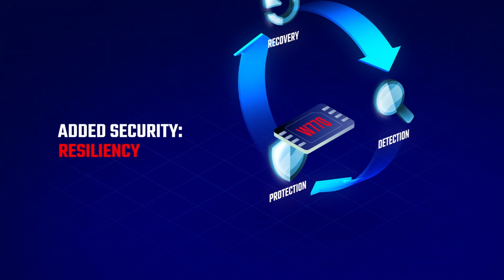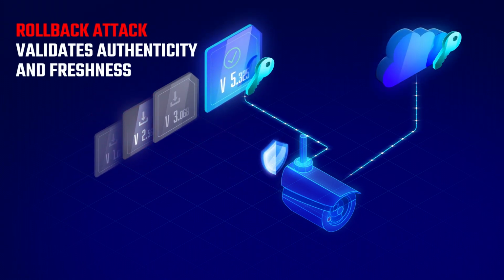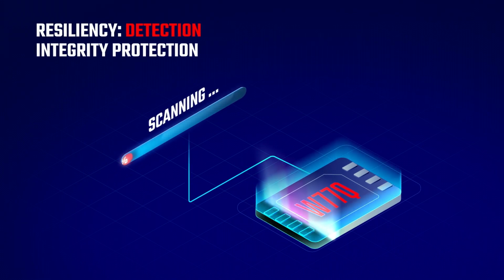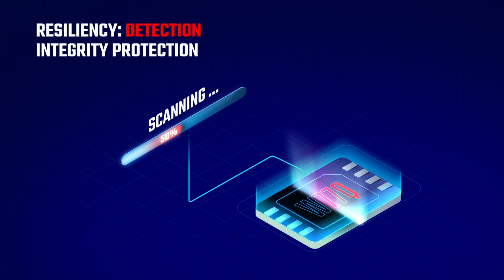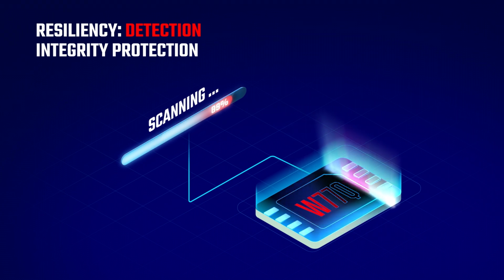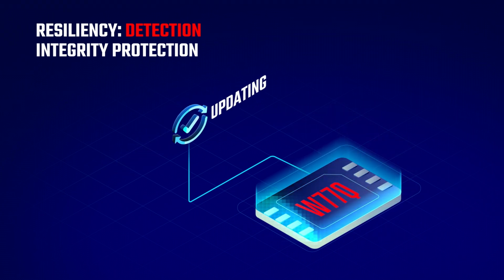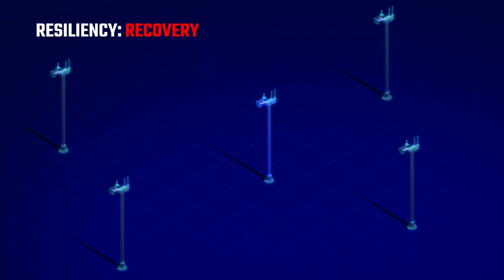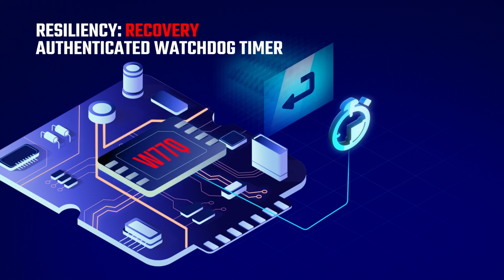Winbond's W77Q Platform Firmware Resiliency